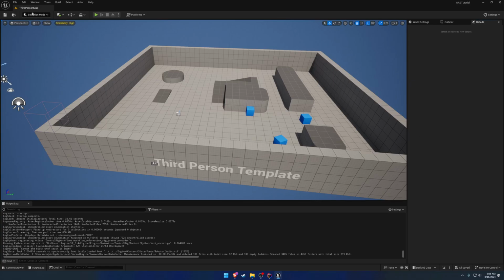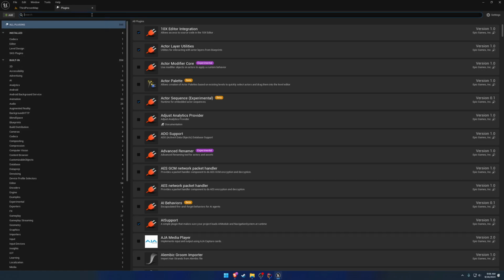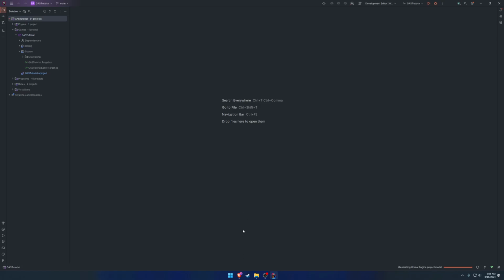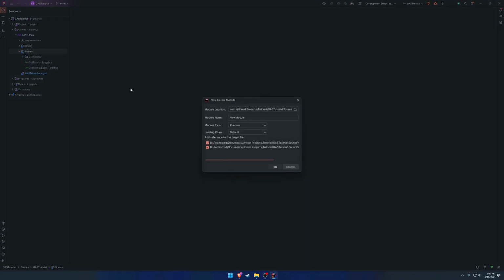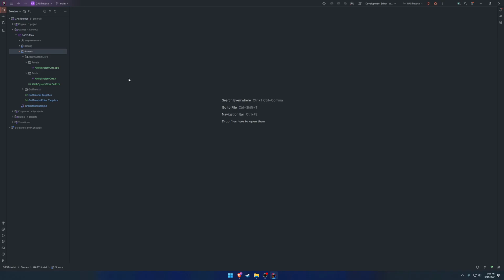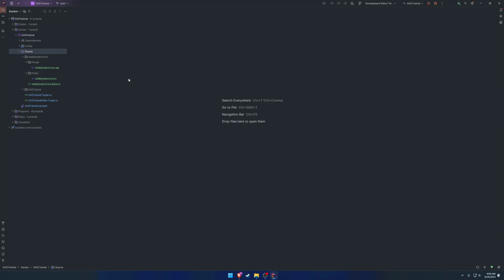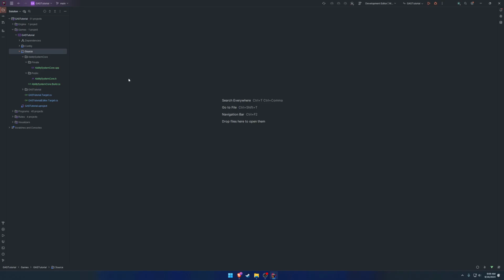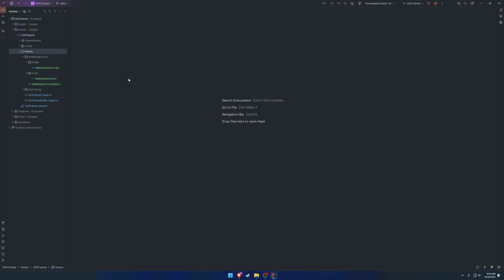Unreal Engine Gameplay Ability System Prerequisites #1: Setup Project